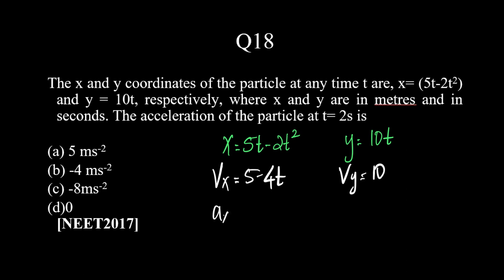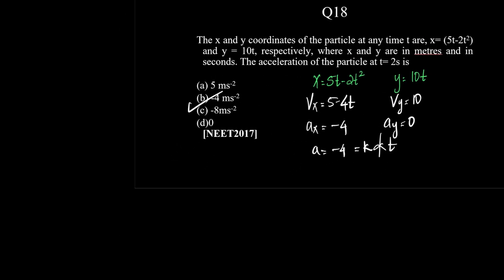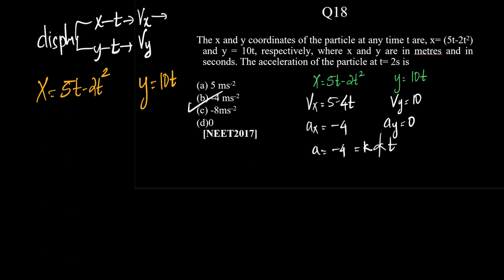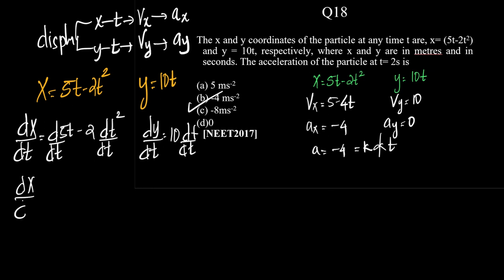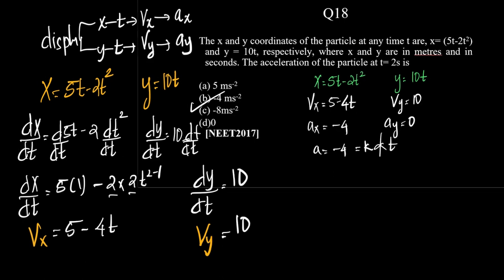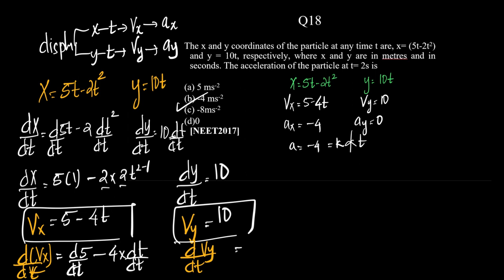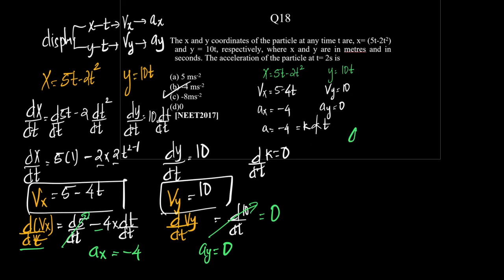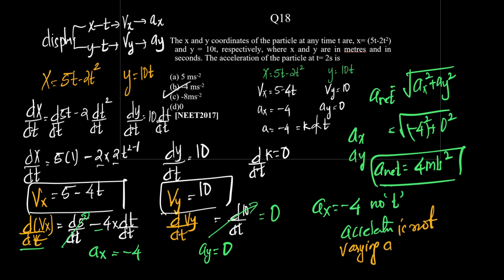The x and y coordinates of the particle at any time t are, x= (5t-2t2) and y = 10t, respectively,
The x and y coordinates of the particle at any time t are, x= (5t-2t2) and y = 10t, respectively, where x and y are in metres and in seconds. The acceleration of the particle at t= 2s is
 (a) 5 ms-2   (b) -4 ms-2 (c) -8ms-2  (d) 0   [NEET-2017